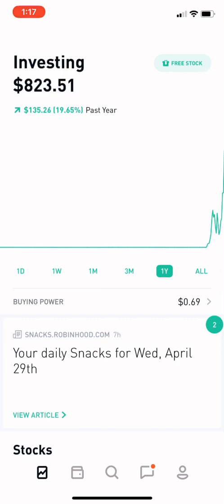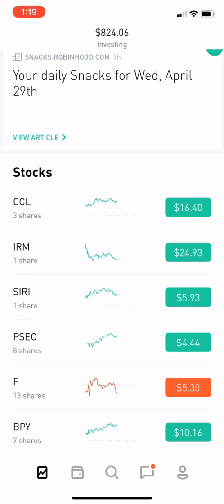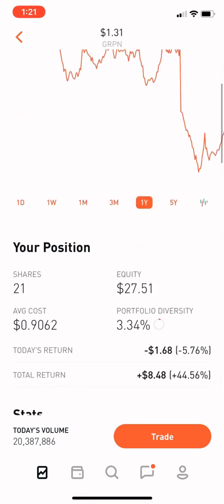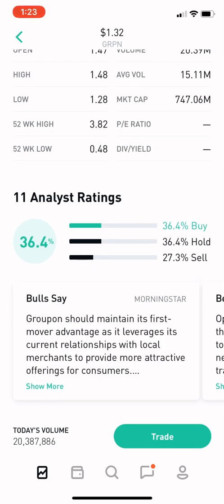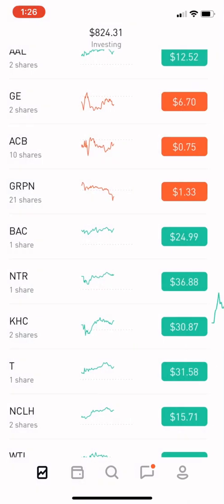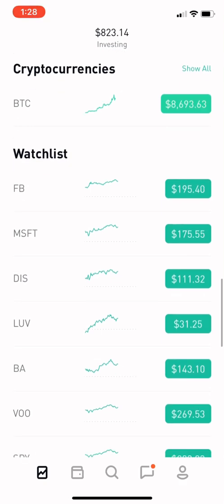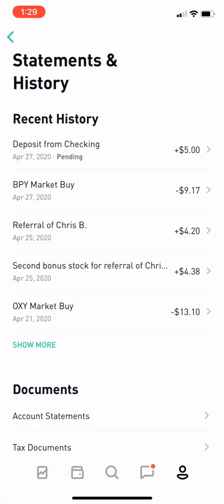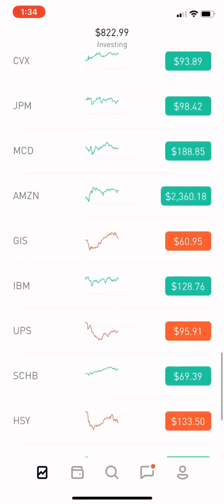Robinhood Stock Investing App Review Video Walkthrough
Walk through video. Sorry it got a little longer than I had planned for it to be but wanted to make sure I said everything I knew about Robinhood possible to help you.   If you use this link to sign up, you will get a free stock as well as me! Thank!